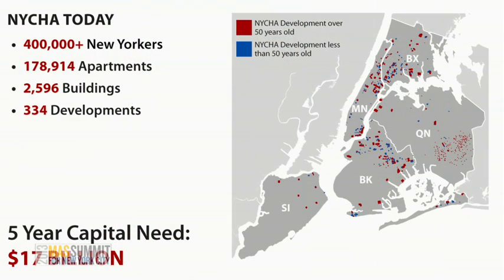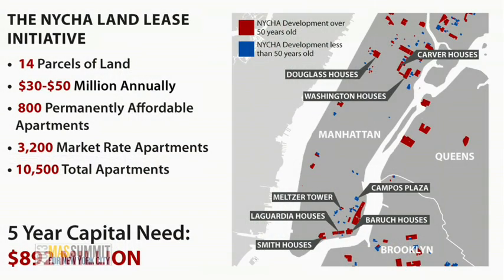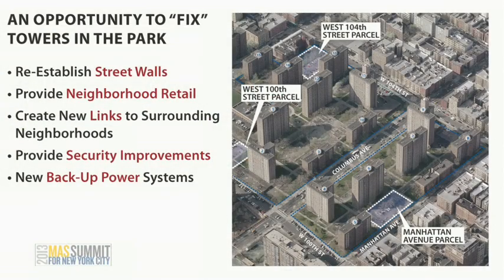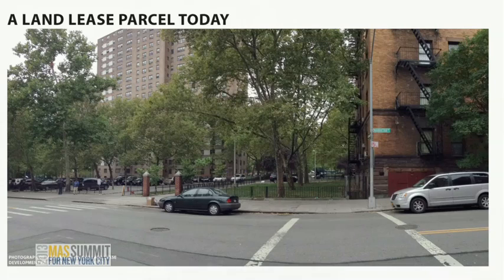2013 MAS Summit for NYC: Smart Talk: Land Lease and the Future of NYCHA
Fred Harris
Executive Vice-President for Real Estate Development, New York City Housing Authority